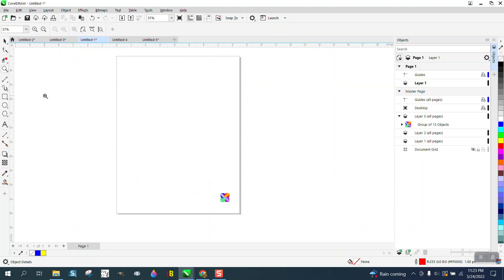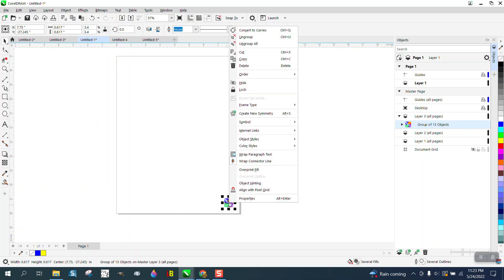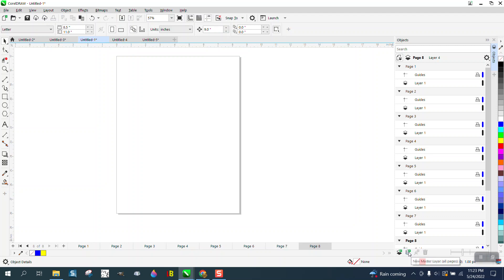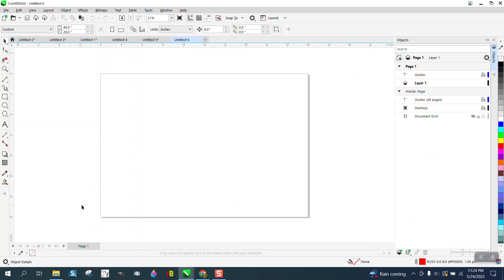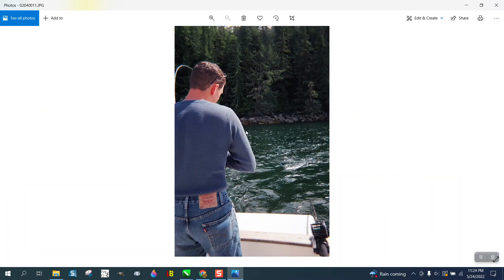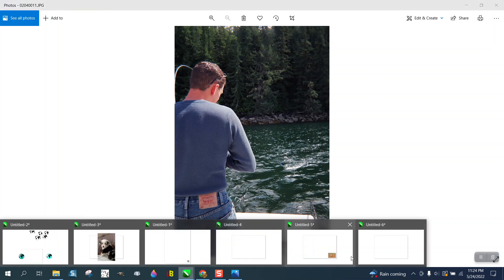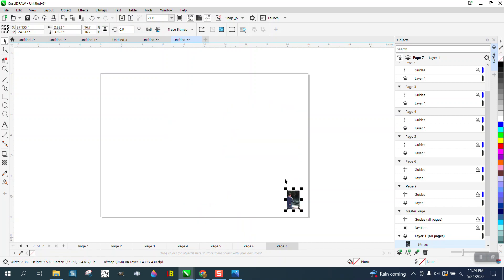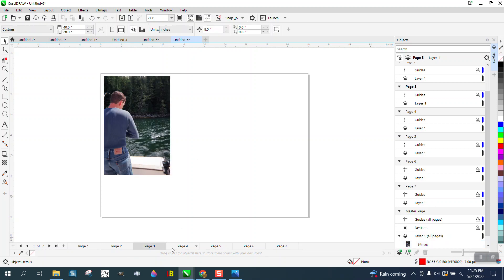Corel Draw Tips & Tricks Add a Object or photo to each and ALL PAGES